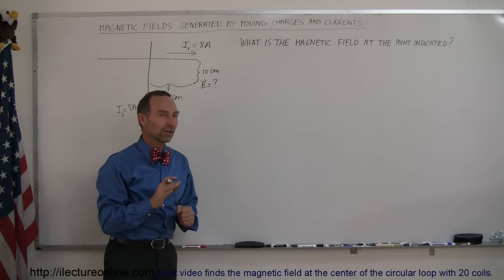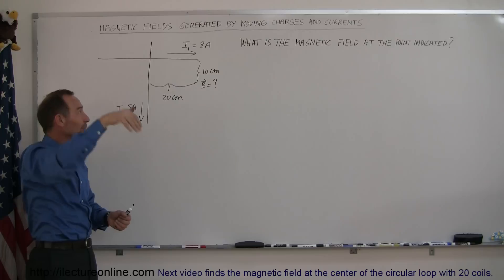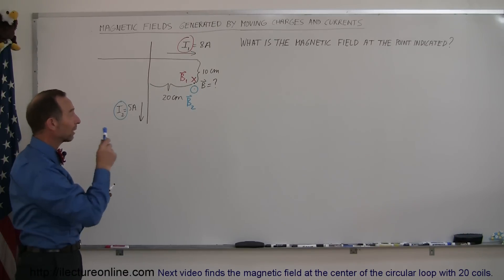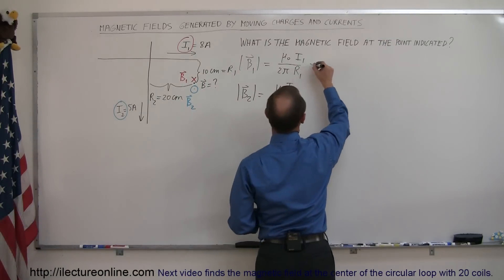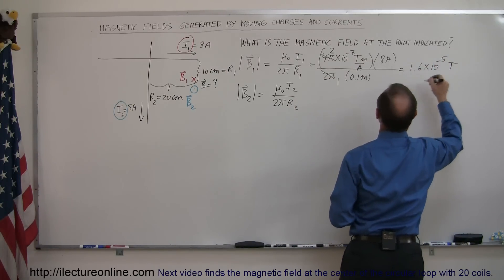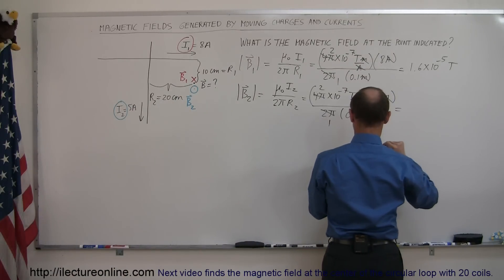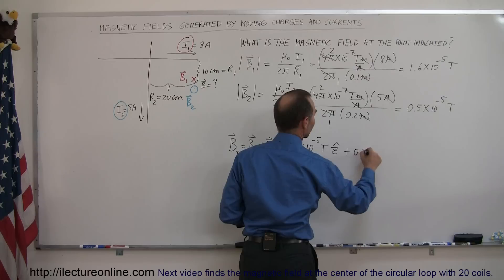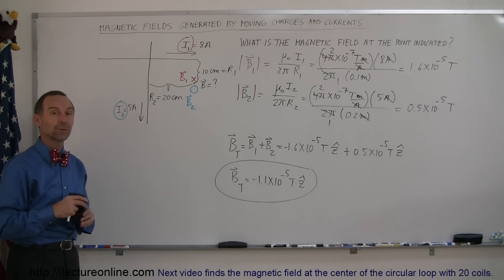Physics 44 Magnetic Field Generated (7 of 12) Current in Intersecting Wires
In this seventh of the twelve part series I will show you how to find the magnetic field at point away from 2 intersecting wires.